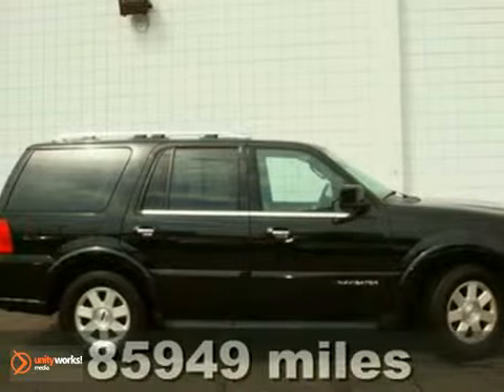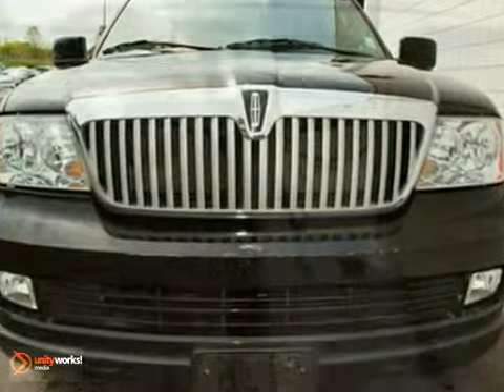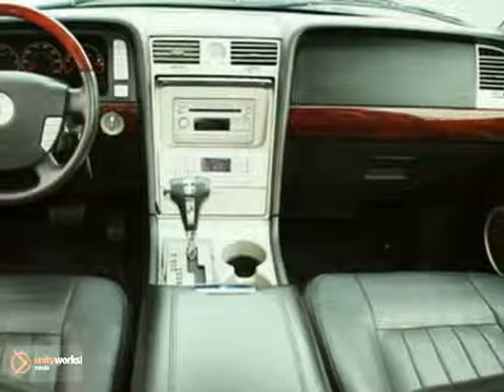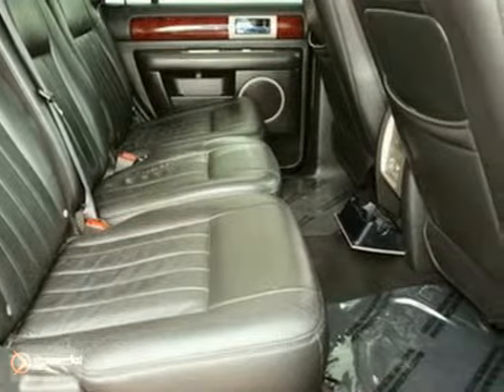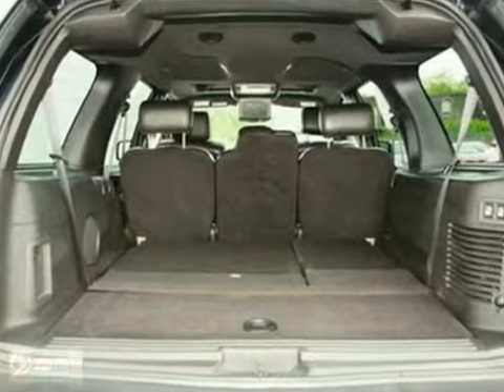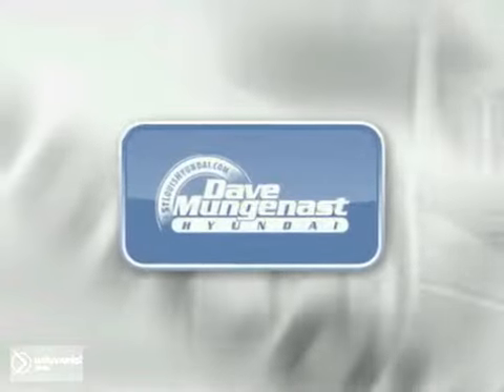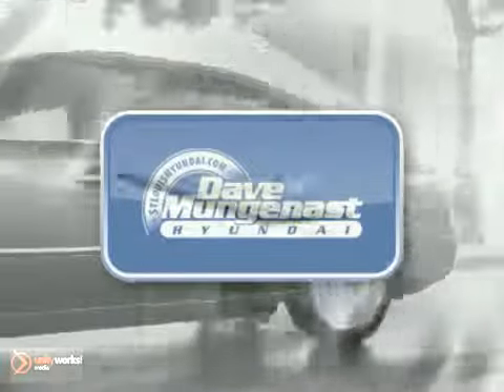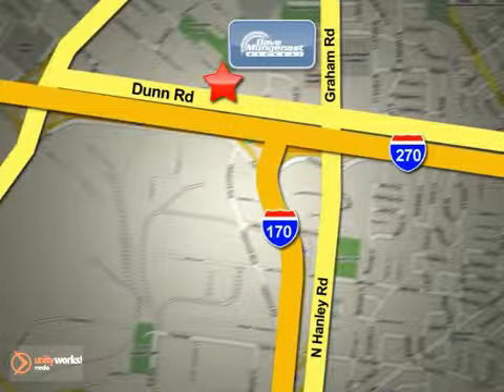2006 Lincoln Navigator 3010A in St Louis Hazelwood, MO SOLD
SOLD - If you are looking for real value on a great used car, Dave Mungenast Hyundai invites you to come in and test drive this 2006 Lincoln Navigator, stock# 3010A. We are conveniently located near St Louis Hazelwood, MO and known for our great selection, reliability and quality. Come take a look at this 2006 Lincoln Navigator today.

8917 Dunn Road
St Louis Hazelwood MO, 63042